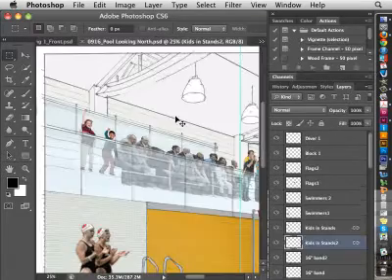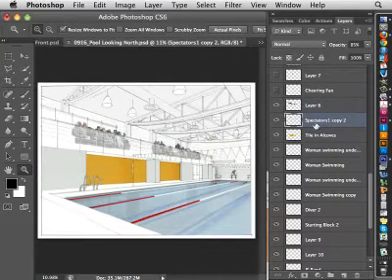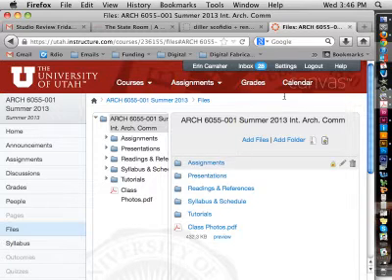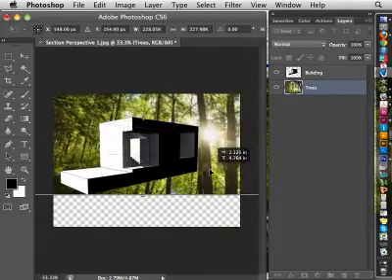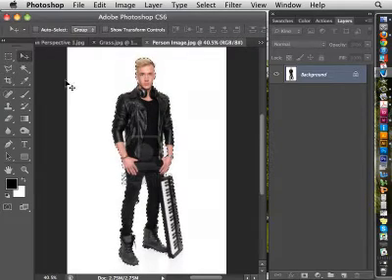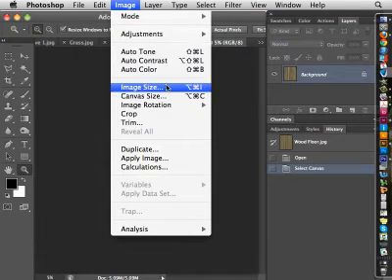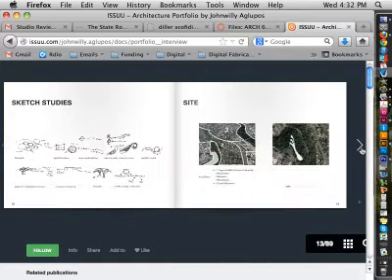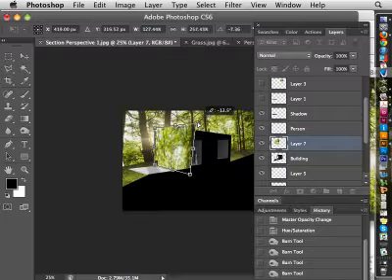130605_Encased Volumes Pt 4.mp4